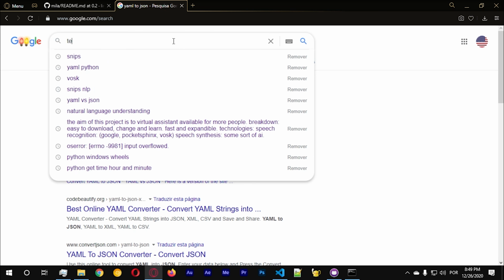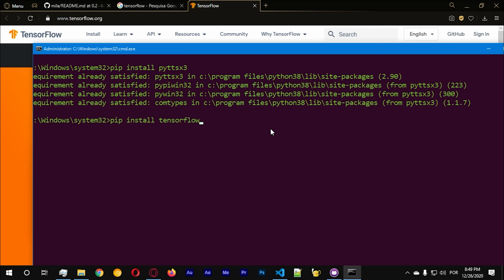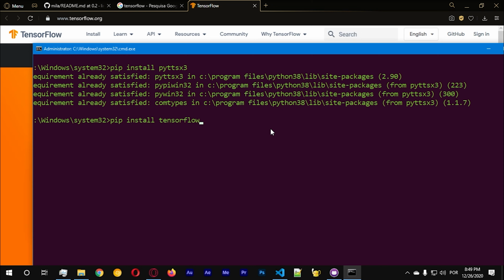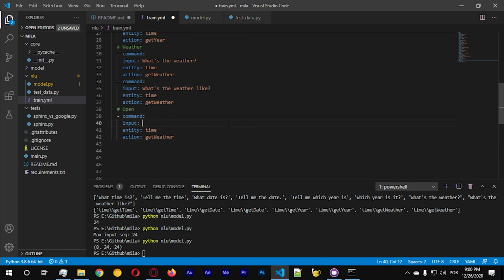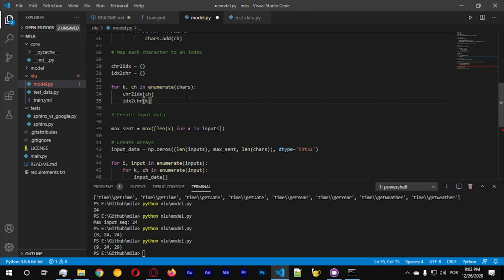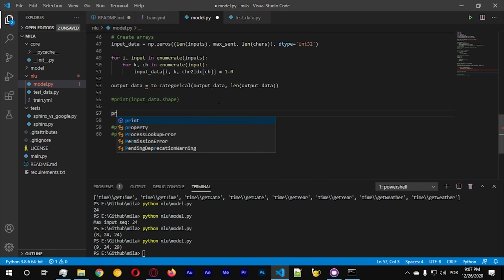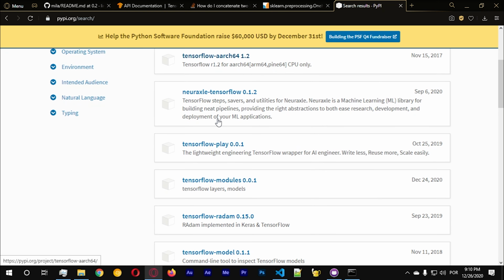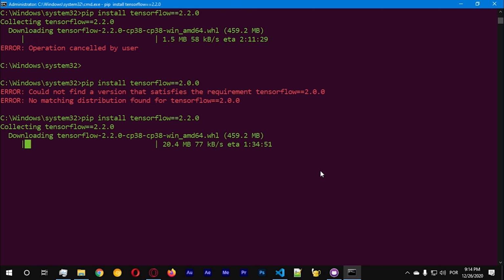How to Create Your Virtual Assistant with Python 2021 - #5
In this video we'll build a text classifier into to our assistant to understand commands given to it, in order to build this model we will use tf.Keras, the model used is a LSTM model that outputs a class to ant given text. The upside of using deep learning instead of simple strings with conditionals to run commands, is that we have more possibilities than ever before, we can easily add more commands and recognize commands by its similarity with existing commands, rather than having to add logic to a new command.